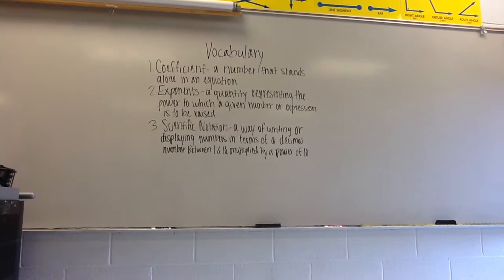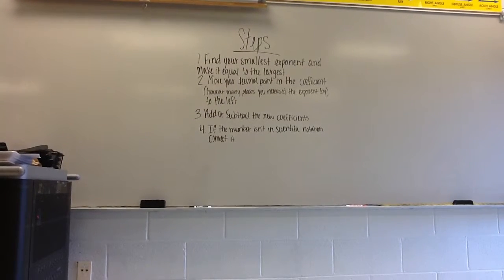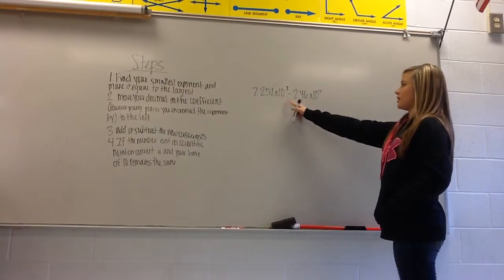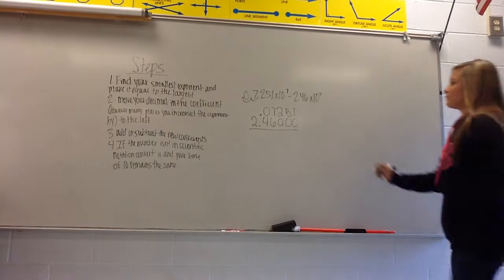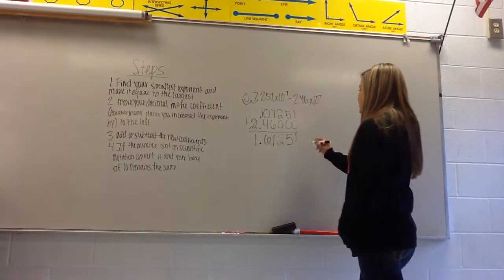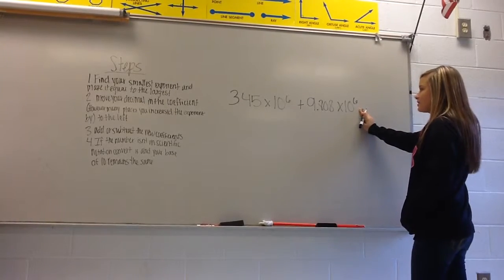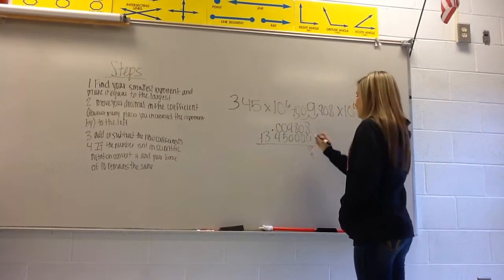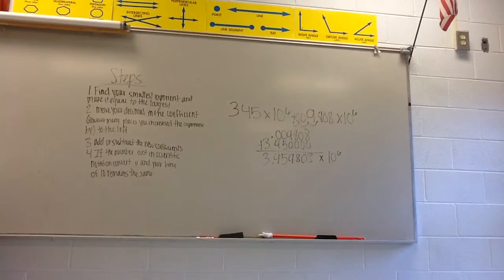How to add and subtract in scientific notation